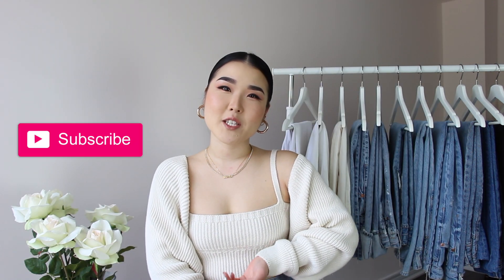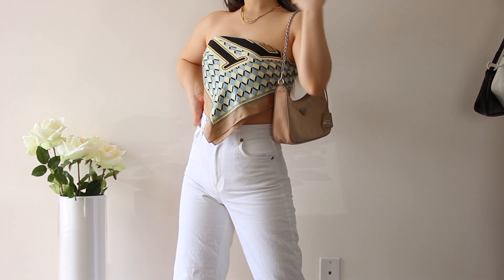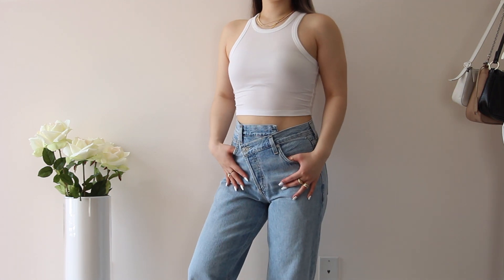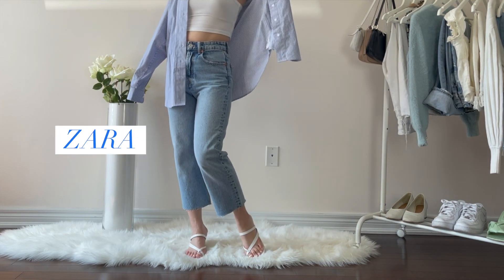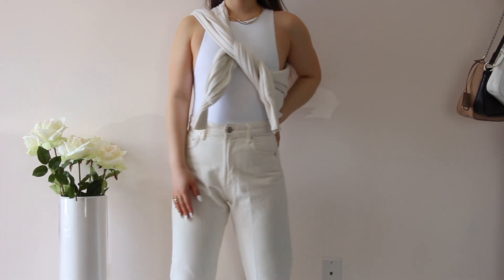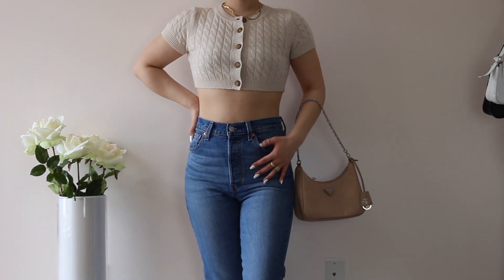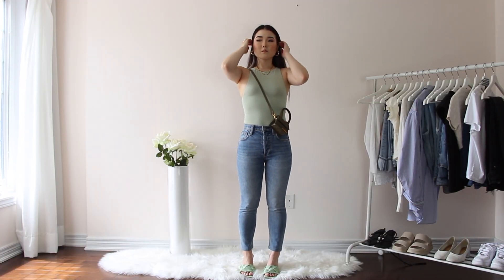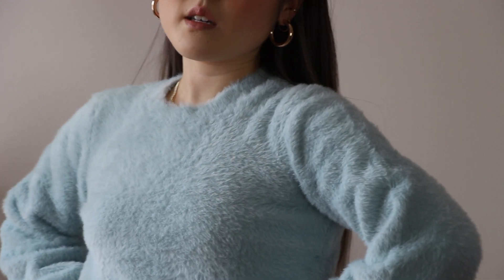STYLING DENIM JEANS - Top 10 Jeans You Need👖 | WEARELAMODE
Product Links Down Below🤗

1.
Prada Bag

2.

3.

4.

5.

6.

7.
Prada Bag

8.

9.

10.

🎼MUSIC
like i want u (giveon remix) by future james

📸TECH INFO
*this video was filmed and edited by myself